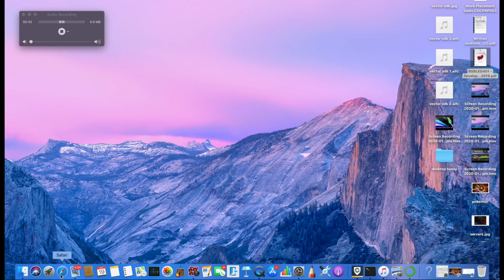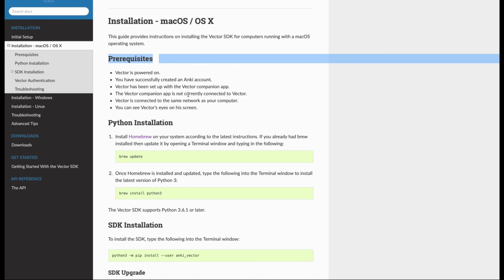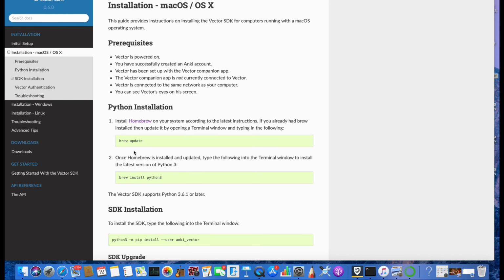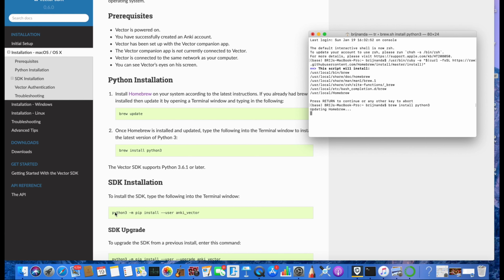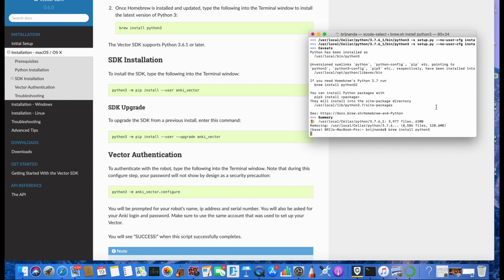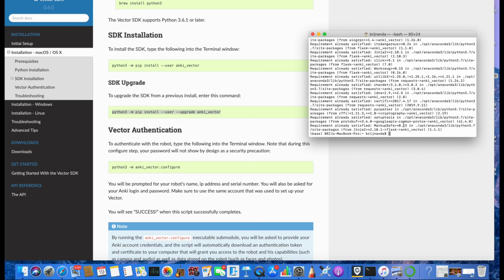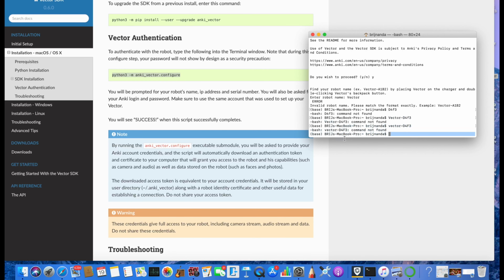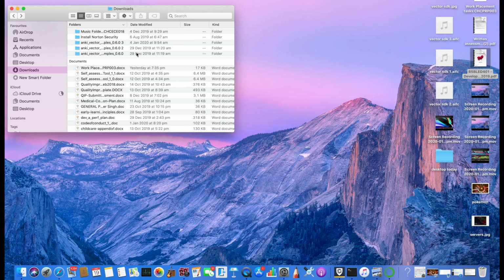Anki Vector SDK installation process tuotrial for MacOS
Having a Anki Vector robot is not it. Step up and program Vector by using the SDK!

This video is not made for people into coding and it’s recommended that the viewer is 13+ in age but it is suitable for any user of any kind.

Robot: Anki Vector

Apps: QuickTime player for screen and audio recording.
            Imovie : For editing
            Vector: To control Vector with
Anki

Hey if you don’t have a Anki account which is different to you Vector companion app here is the link

Get it there is only limited amounts left!